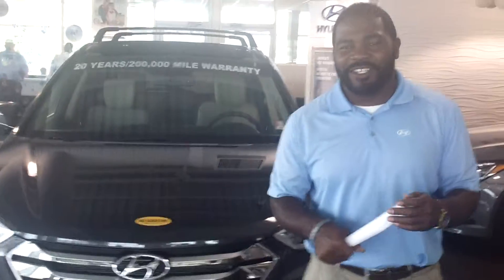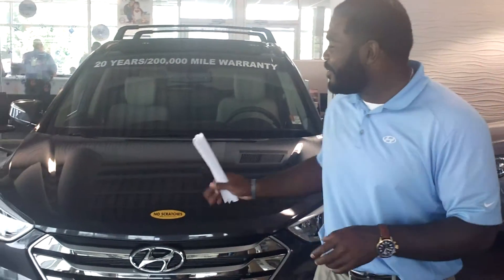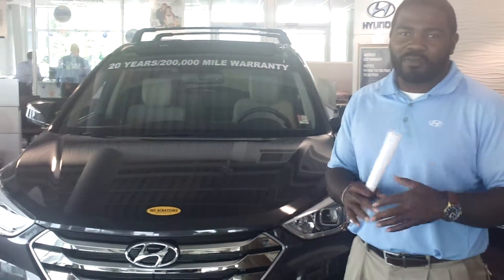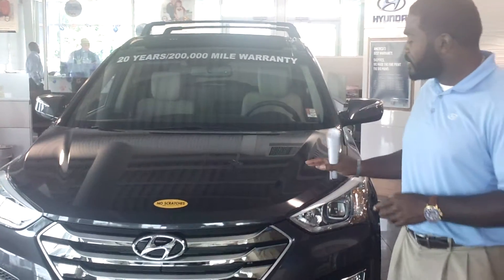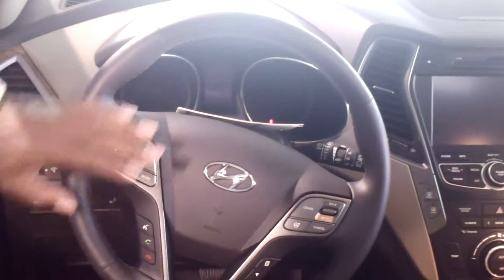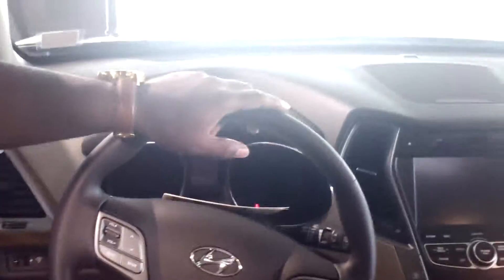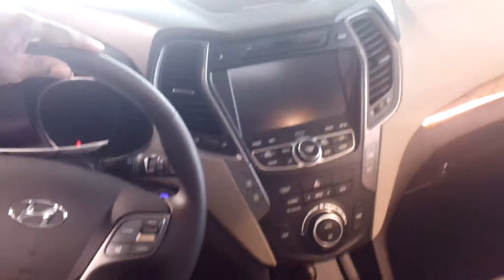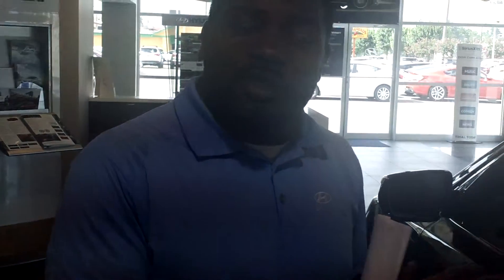Hello Ramona, Check out this video on the 2015 Hyundai Santa Fe at Tameron Hyundai in Hoover, AL